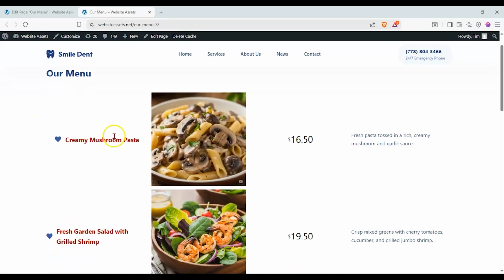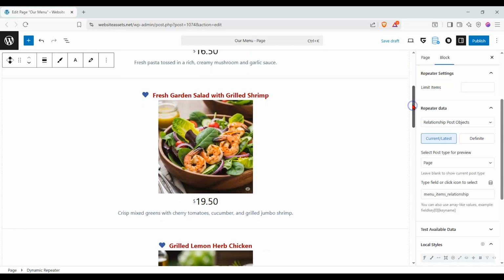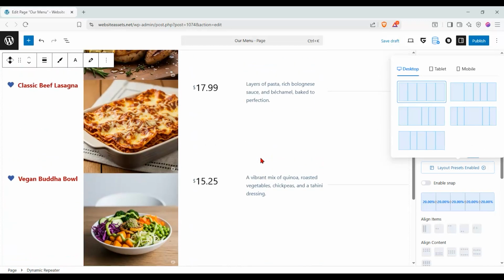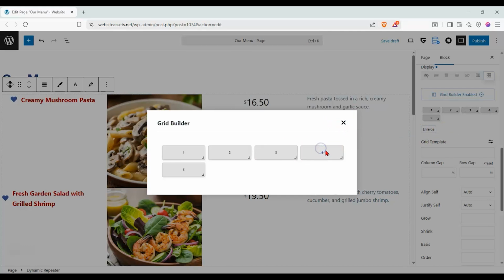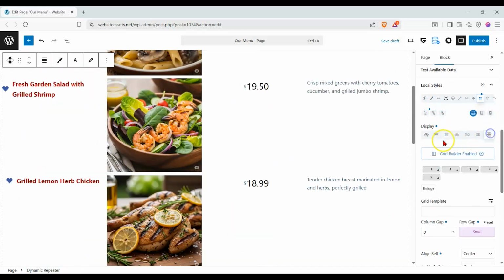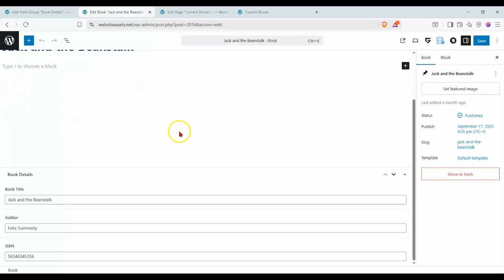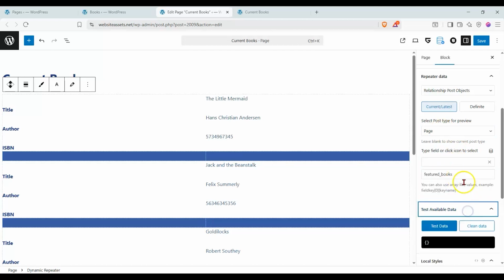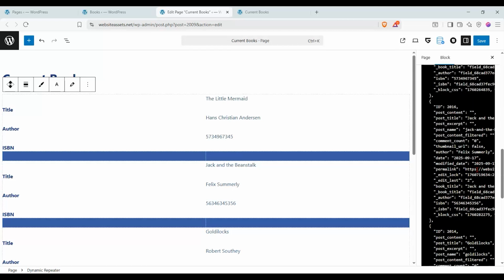GreenShift Repeater Block: Local Style and Layout and Test Data Feature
Design and develop dynamic content faster than ever! This tutorial dives into two indispensable features of the GreenShift Repeater Block: Local Style and Layout and the Test Data Feature. Learn how Local Style and Layout gives you granular, element-level control over the appearance of your repeating items, allowing you to create complex and unique designs that stand out. Then, discover the time-saving magic of the Test Data Feature, which lets you instantly populate your Repeater with placeholder content. This allows you to rapidly build and experiment with layouts without waiting for live data, drastically accelerating your website development workflow!

Get GreenShift!